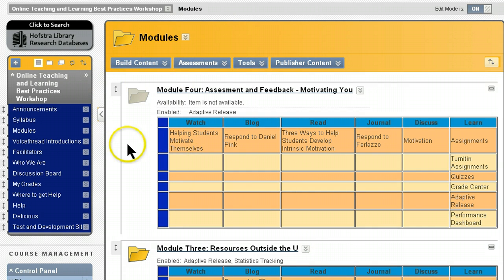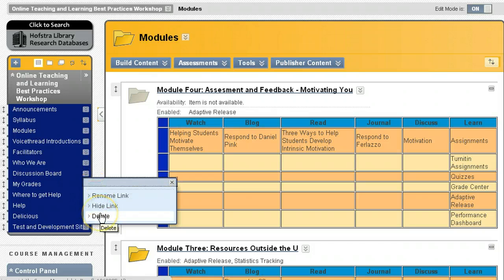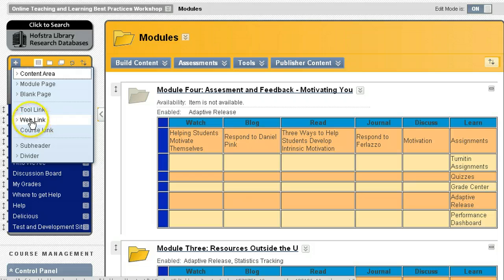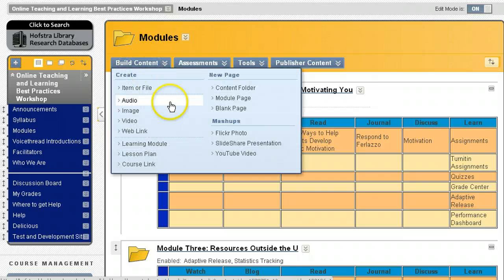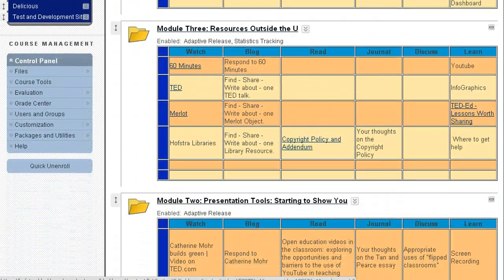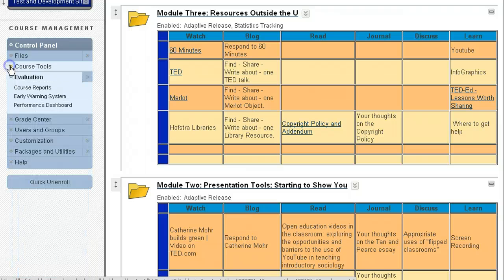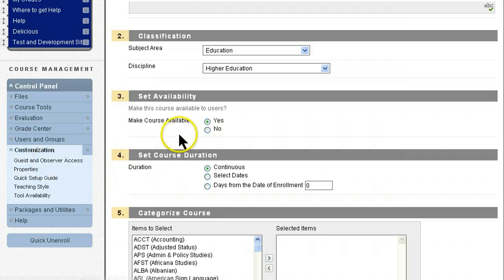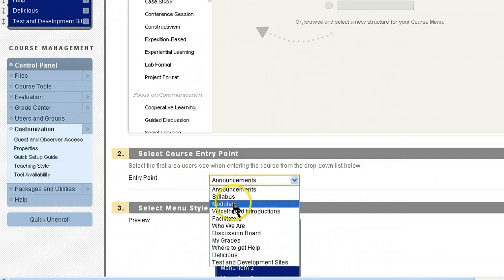Basic Blackboard Course Mechanics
A quick tour of How to arrange  a Blackboard course site and how to add conent and choose tools and settings.